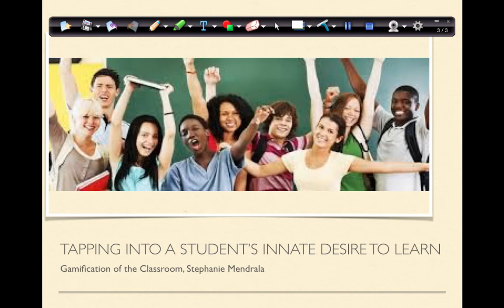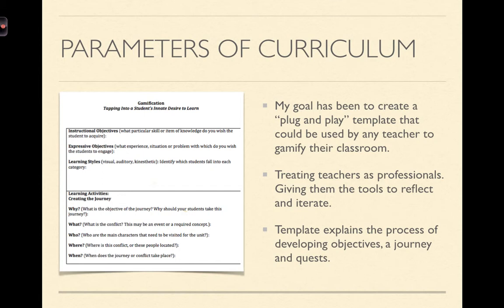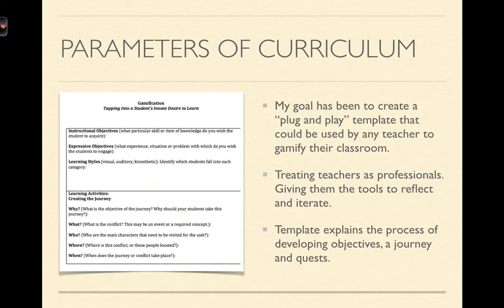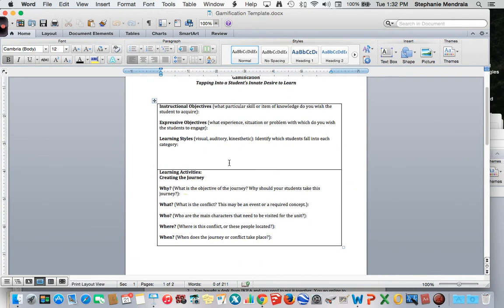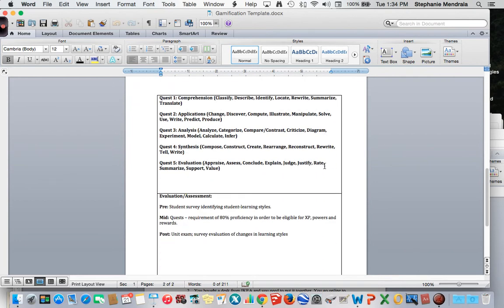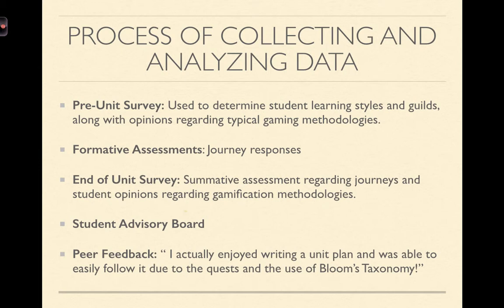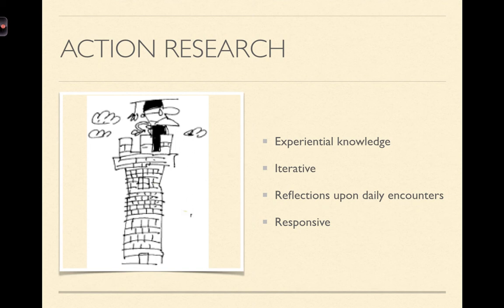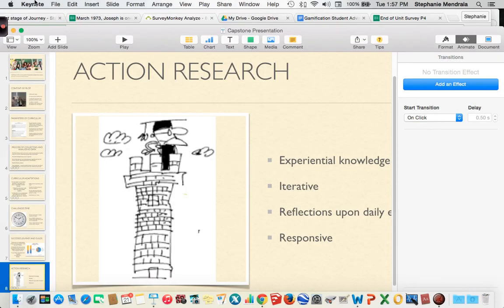Capstone Gamification of the Classroom